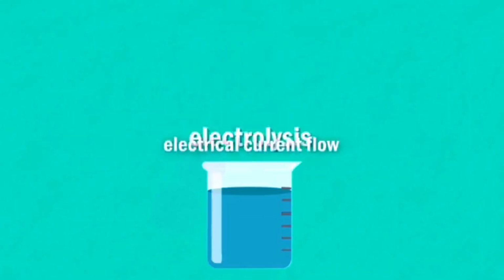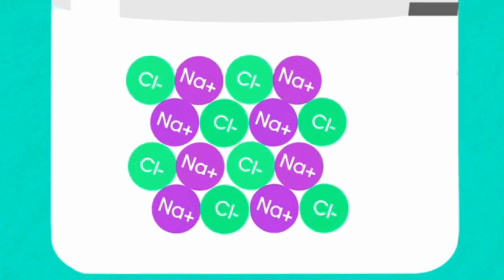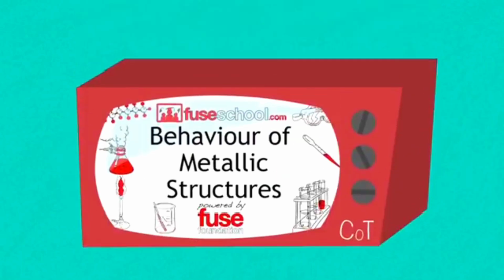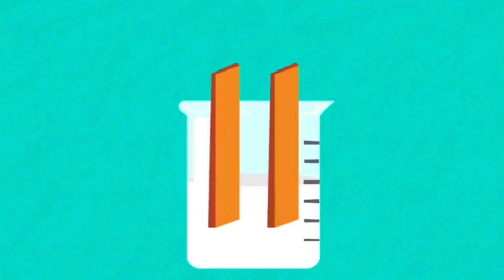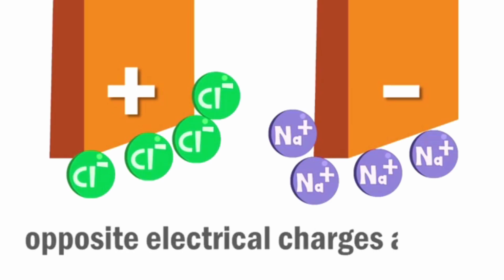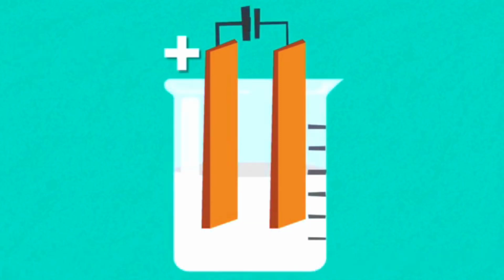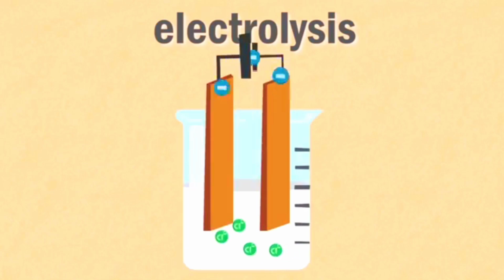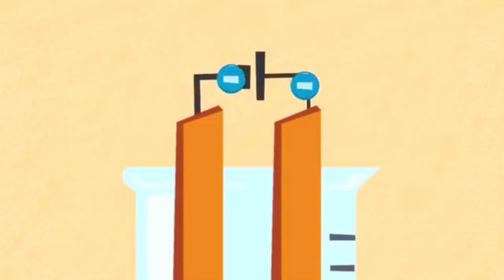What is Electrolysis 😀|Definition|How to do electrolysis 🧪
Electrolysis is a process that uses electric current to drive a non-spontaneous chemical reaction.

It is used to separate substances into their individual elements or to synthesize new substances by introducing electrical energy into a solution.

The process involves the passage of a direct current through an electrolyte solution, which acts as a conductor of ions between the electrodes.

The ions are attracted to the electrodes and undergo chemical reactions, releasing either electrons or absorbing them, which results in the separation of the elements in the solution.

Electrolysis has a wide range of applications in various industries, including the production of aluminum, purification of metals, and the manufacturing of hydrogen fuel cells.